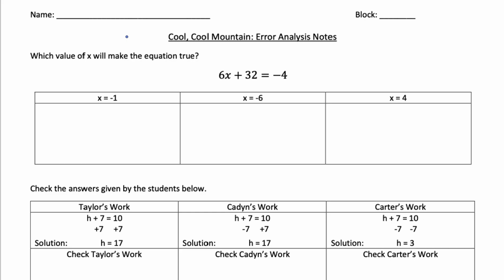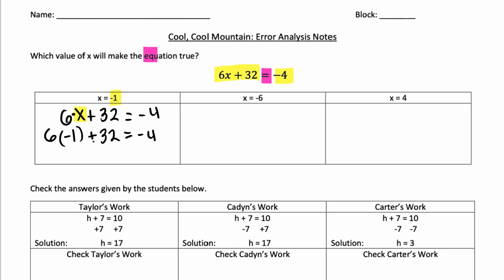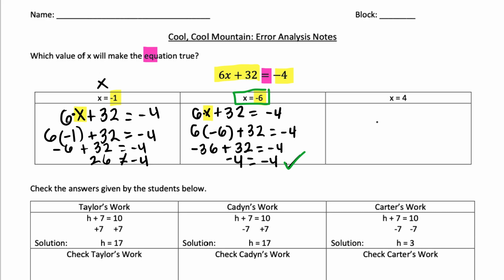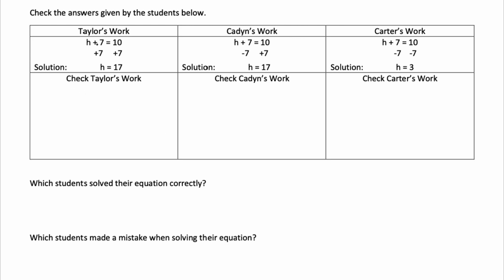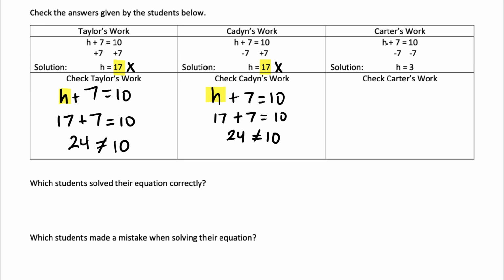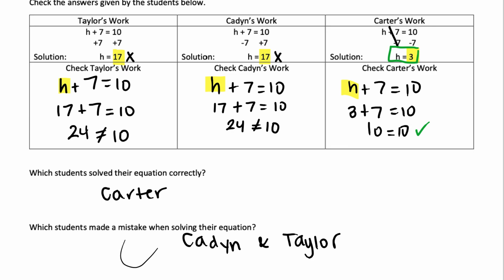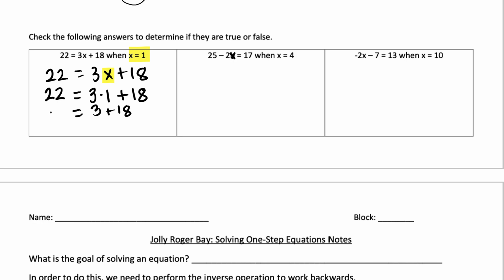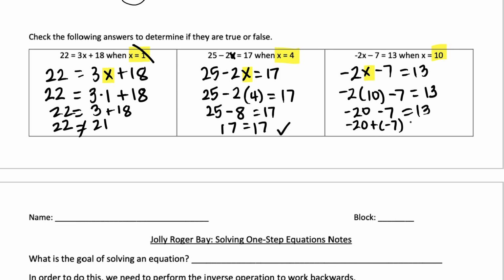Error Analysis for Solving Equations